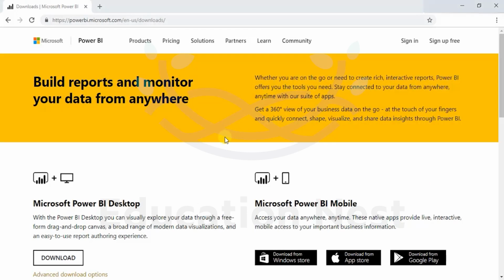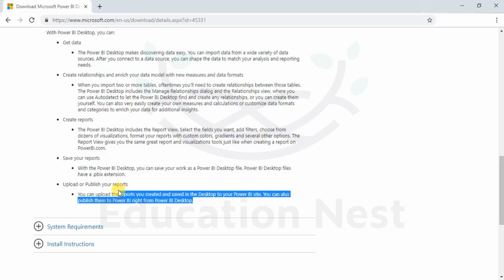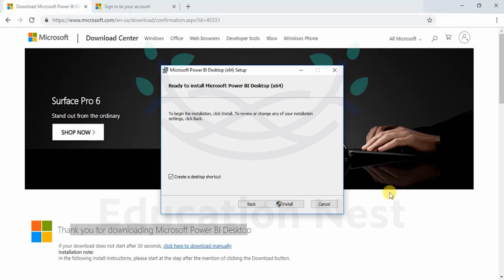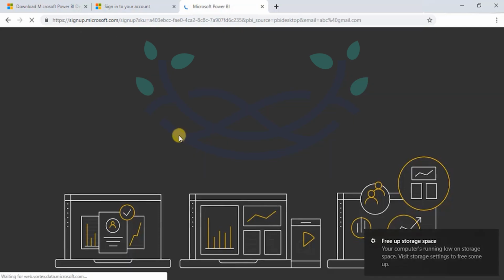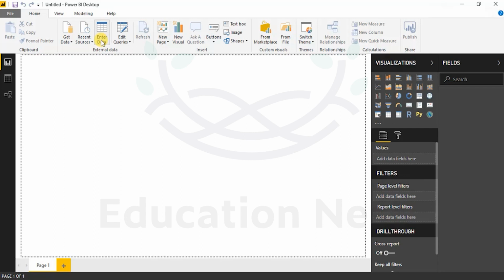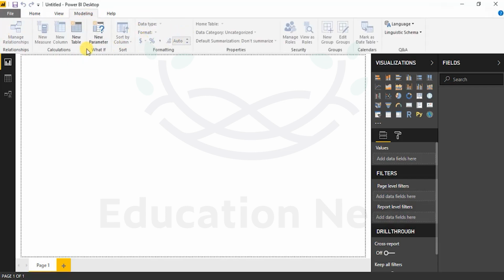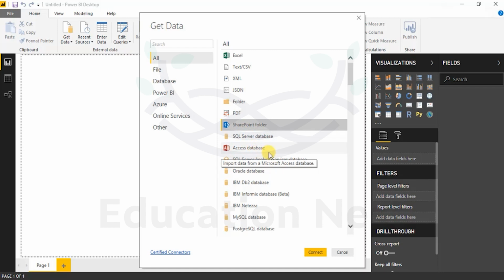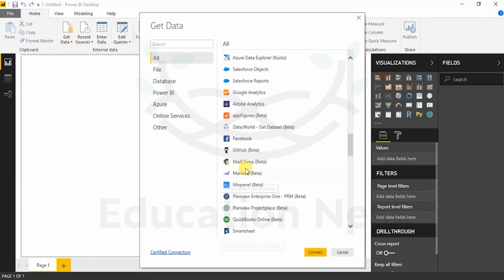Designing for Success🔥 How Power BI 📊 Transforms Creative Work with Data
In this engaging video, we dive deep into the world of design and explore the remarkable applications of Power BI. Discover how Power BI, with its robust data analytics and visualization capabilities, empowers designers to make data-driven decisions, enhance creativity, and revolutionize the way we approach design projects. Join us on this transformative journey and unlock the hidden potential of Power BI in the design industry.
Are you a designer looking to take your skills to the next level? Join us on this exciting YouTube adventure as we uncover the limitless possibilities of Power BI in design. From creating stunning visual reports to analyzing user behavior and trends, Power BI provides designers with invaluable insights that drive innovation and deliver exceptional user experiences. Get ready to discover a whole new dimension of design with Power BI!